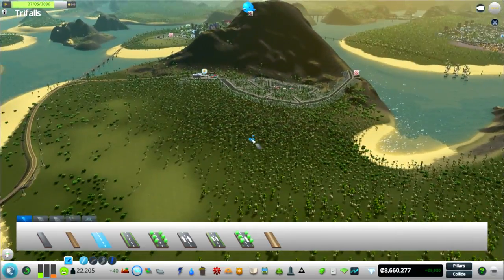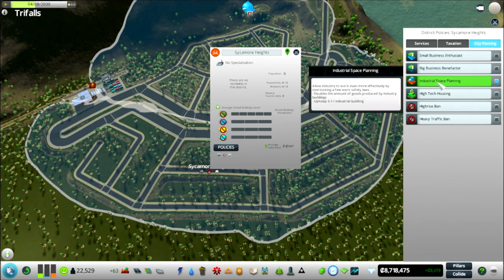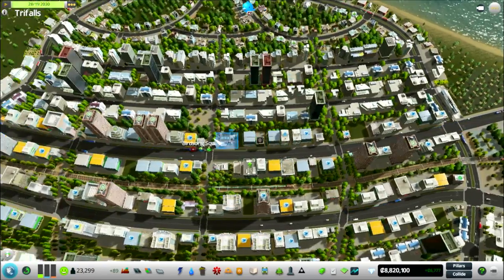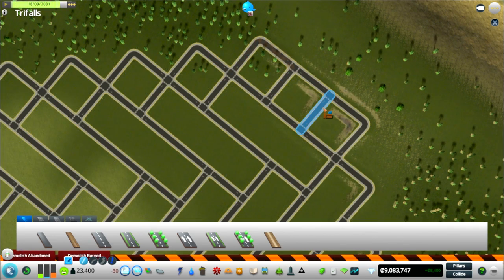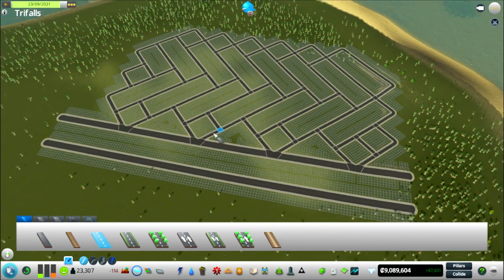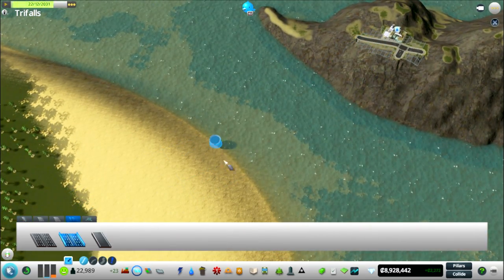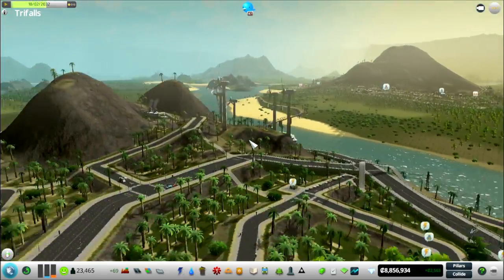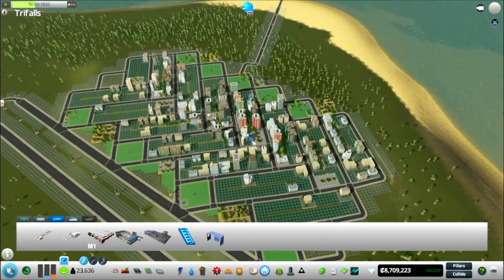Cities Skylines 7th Island 09 New Homes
In this second season of Cities Skylines we aim to build a city that focuses on three aspects, aesthetics - make it look pretty, functionality - make it work, challenge - to connect isolated islands together with public transport.

Links!